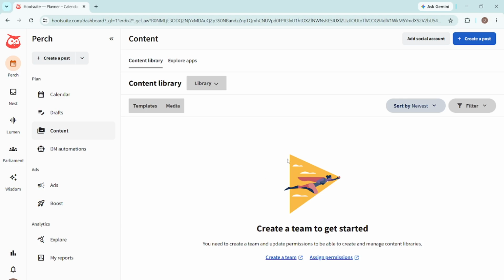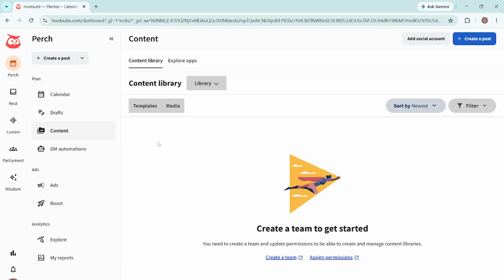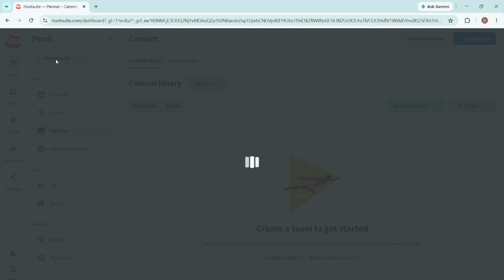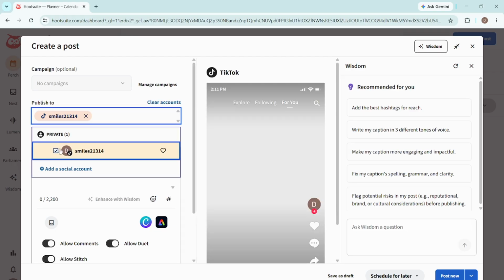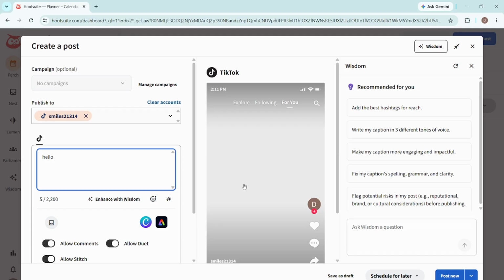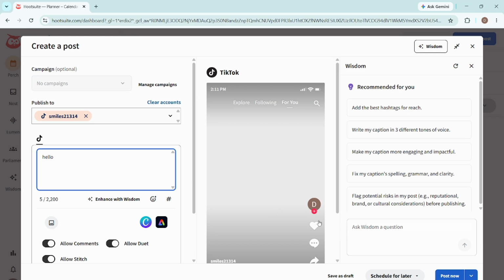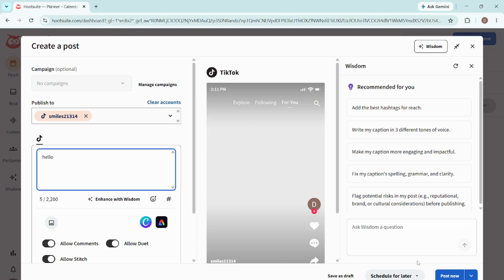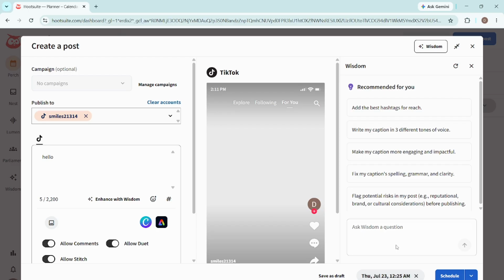How to General Post in Hootsuite [2026 Tutorial for Beginners]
Learn how to general post in Hootsuite, step by step, so you can publish updates faster. In this guide, we’ll walk through composing a general post, choosing accounts, and scheduling in Hootsuite. You’ll also see how to use Hootsuite for social media posting. Search for hootsuite general post, how to post on hootsuite, and hootsuite schedule post.